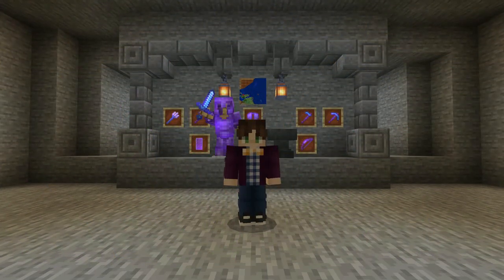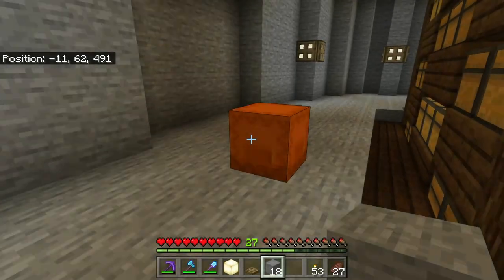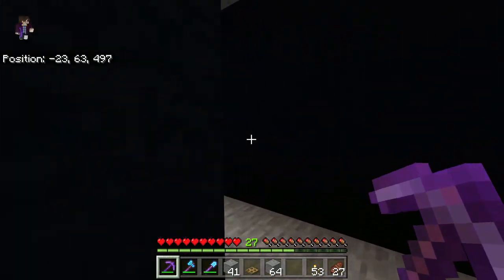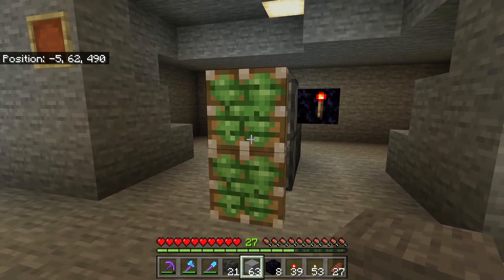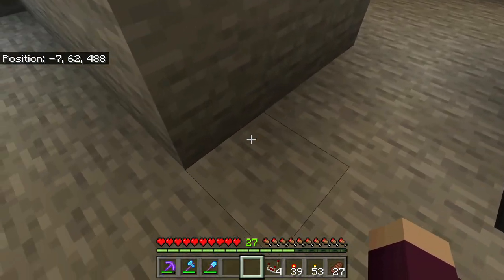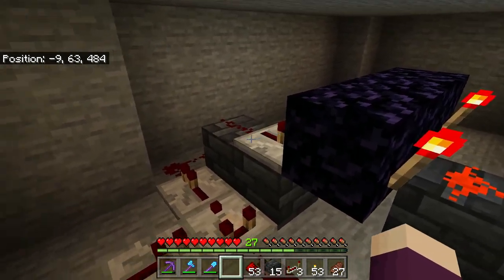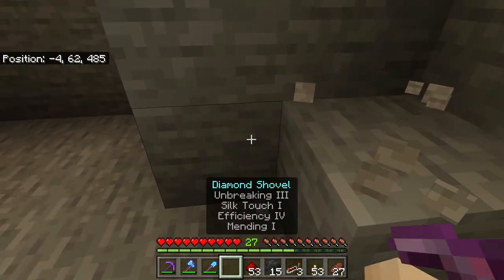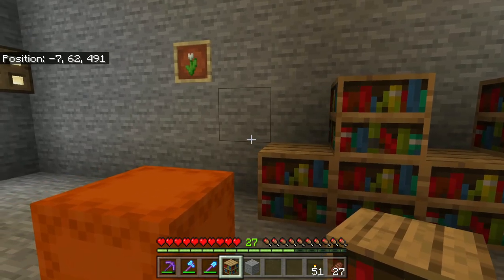Ep38 - Combination Redstone Lock! | Let's Play Season 3 (Minecraft Bedrock Edition 1.19)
Hey everyone, today we install a combination redstone lock that reveals a secret chest when the correct combination is entered!  This is a very cool way to hide your valuables on a server or multiplayer world.

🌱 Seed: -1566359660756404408